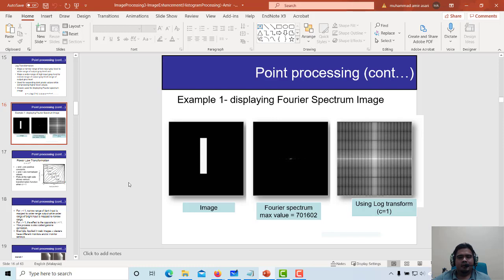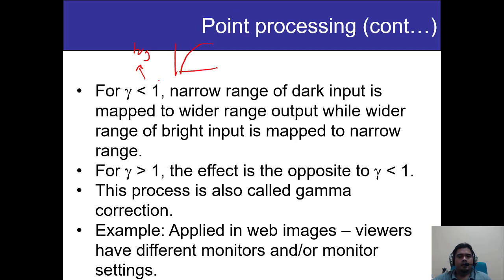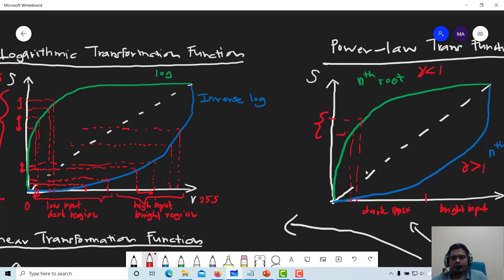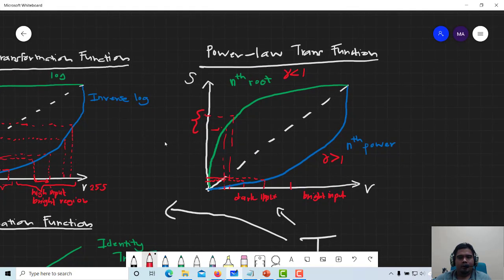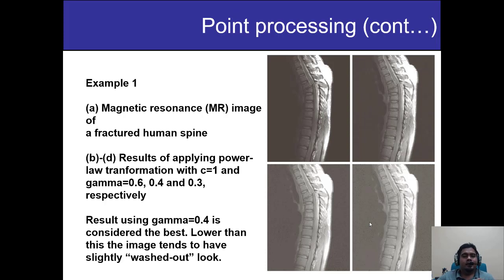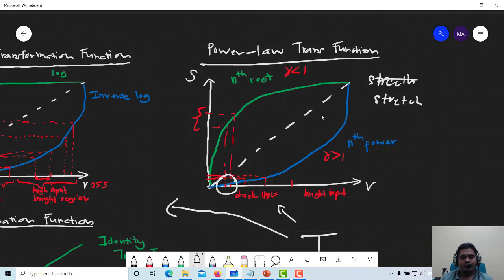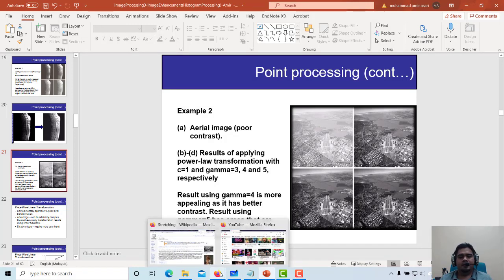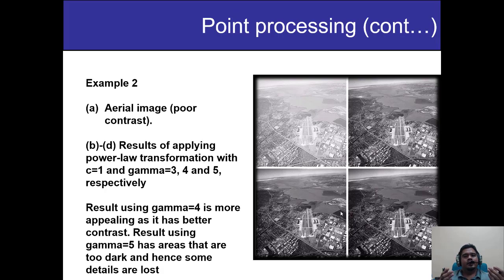Topic 2 4 Power Law Transformation Function